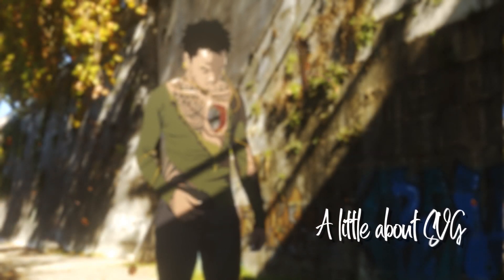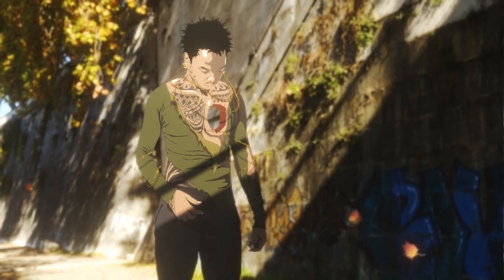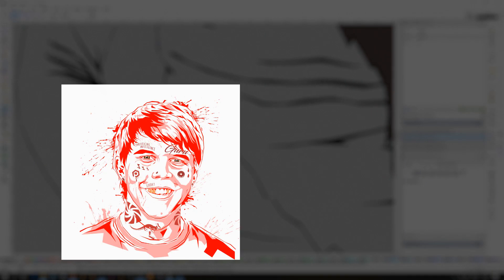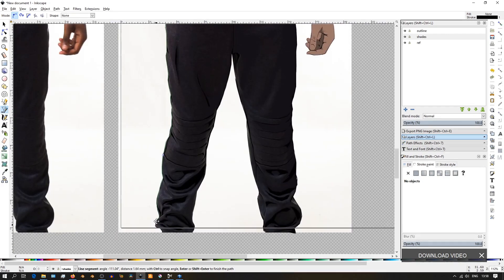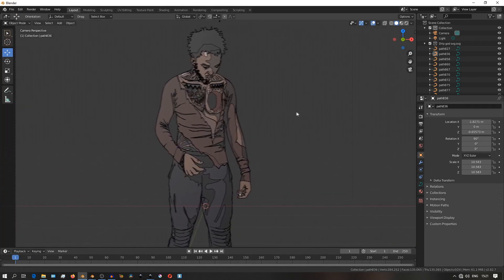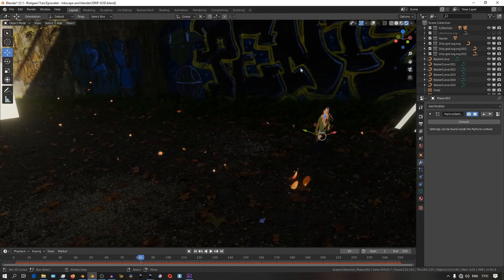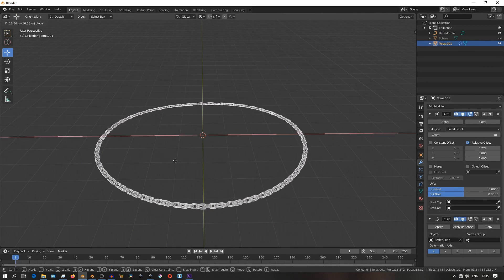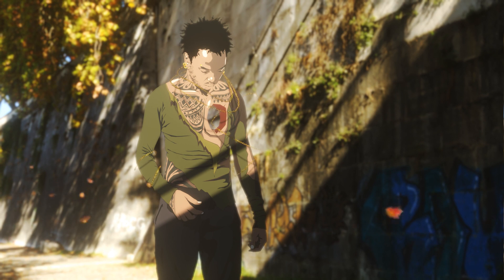How i use SVG in Blender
In this video, i show how i use SVGs in blender. I wanted to show that svg can be used for more than just stuff like simple logo animation.(which is all i've seen it used in blender for so far). Hopefully it encourage someone to play around alot more with it and see what more doors you could open.

You can get the project file for this tutorial on gumroad here for free:

these are not promos, just some of my favourite webites ive come across:

look and be amazed.